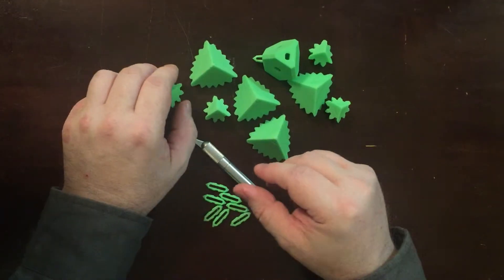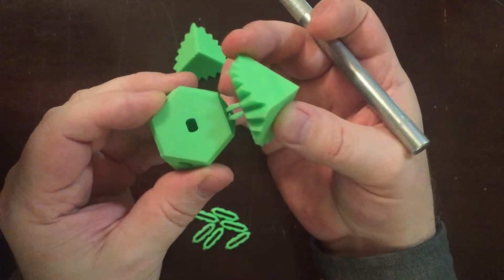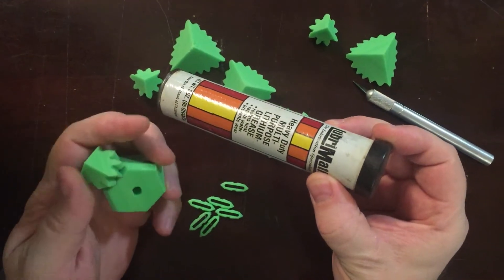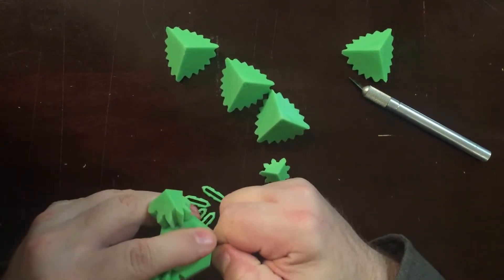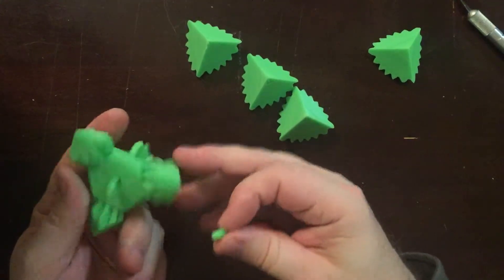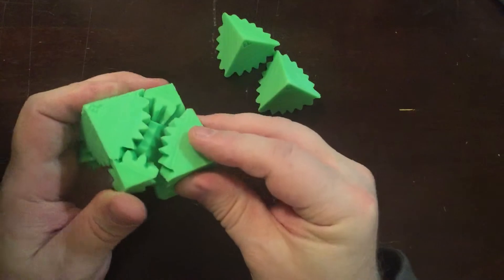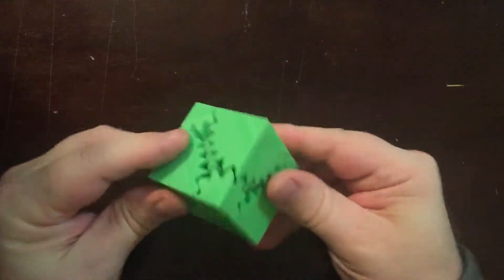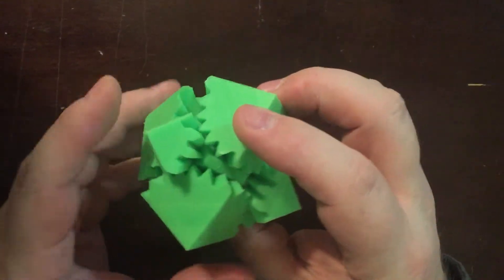Putting The Cube Puzzle Together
Bob Best shows how to assemble a cube gears puzzle we printed after downloading from Thingiverse: